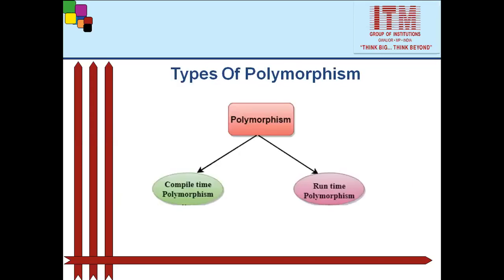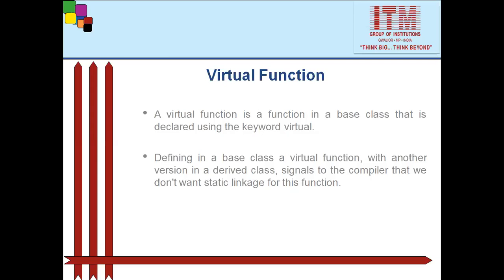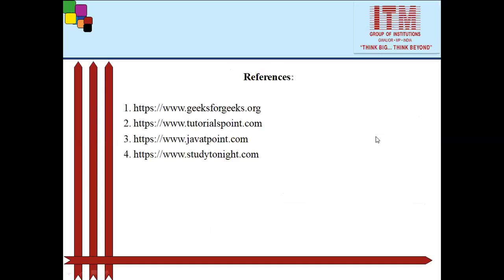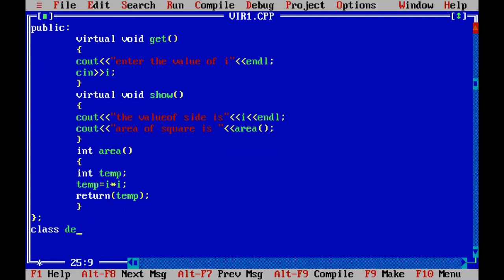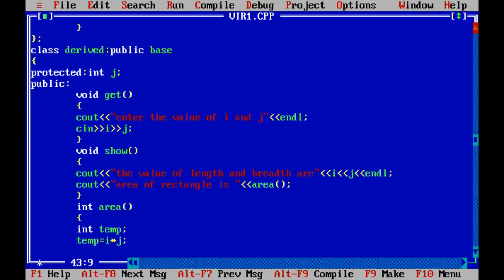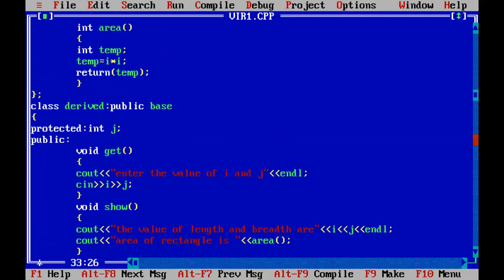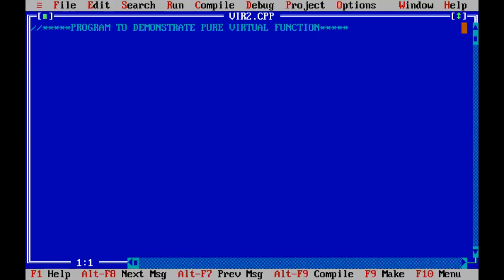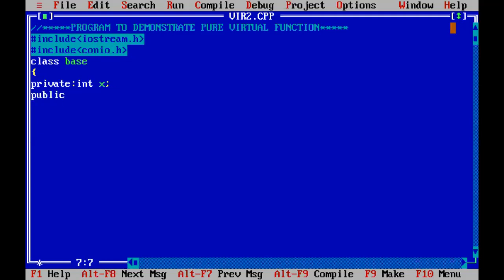BT 205 - BASIC COMPUTER ENGINEERING VIRTUAL FUNCTION B. TECH I YEAR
BY MRS. RAKHI ARORA
DEPARTMENT OF COMPUTER SCIENCE & ENGINEERING
ITM GOI